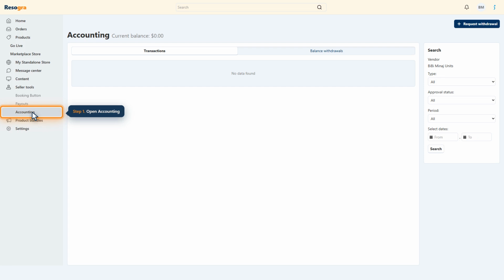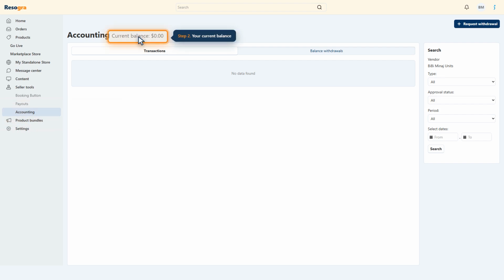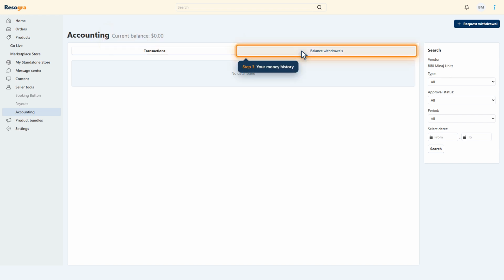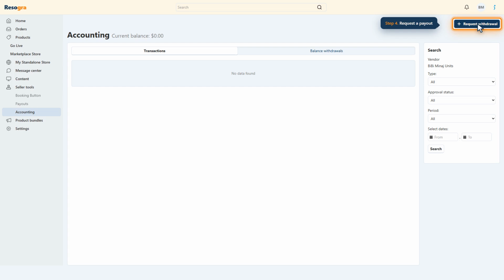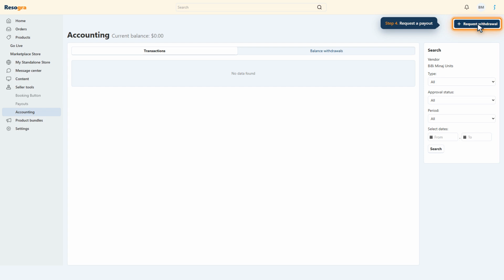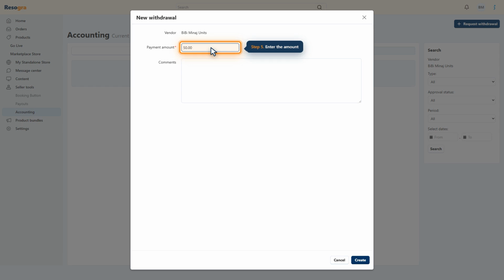How to Check Your Balance and Get Paid on Resogra | Vendor Academy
Learn how to check your Resogra store balance and request a payout. See exactly how much you have earned, view your transaction history, and send a withdrawal request in a few clicks. A free Resogra Vendor Academy tutorial. More at resogra.com